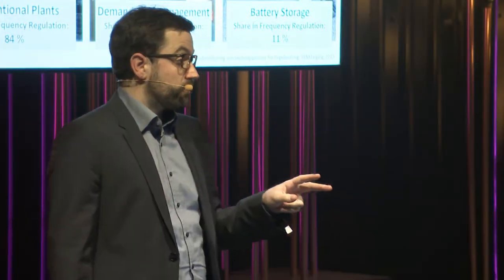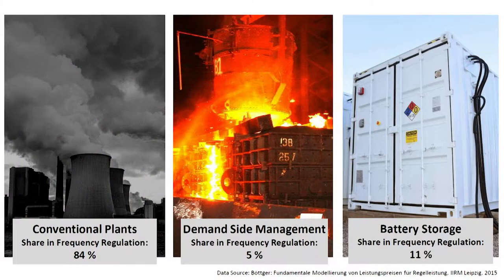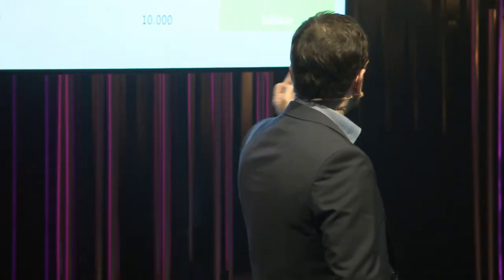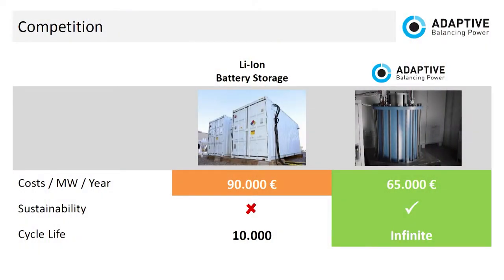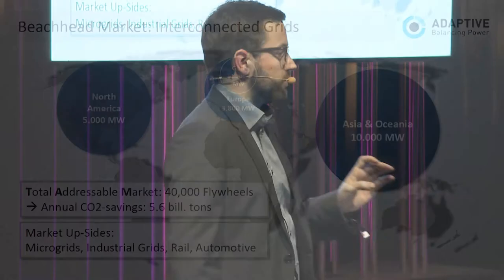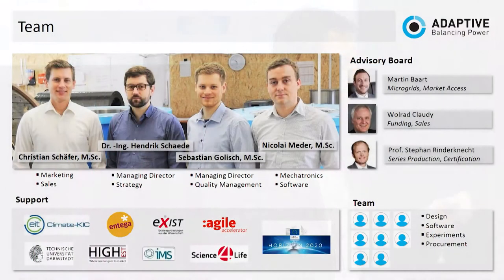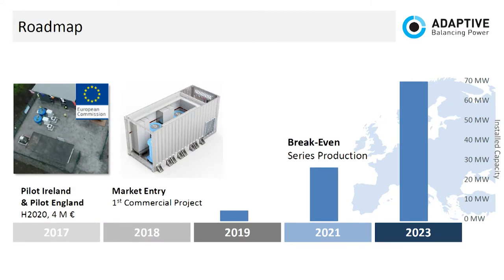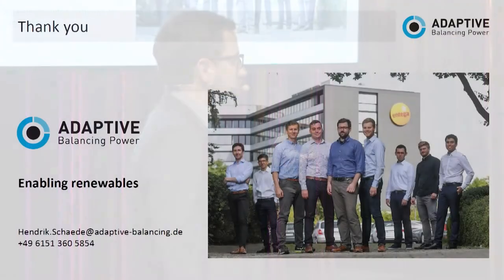Slush 100: Adaptive Balancing Power